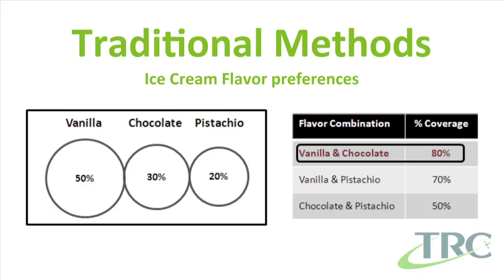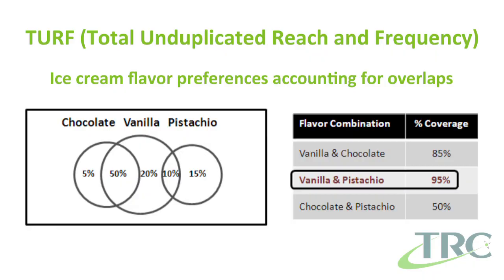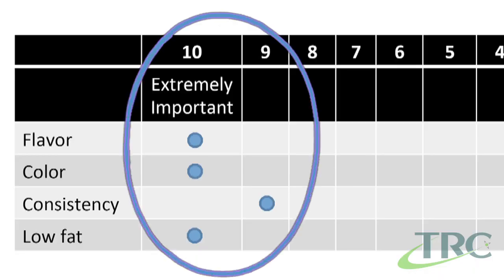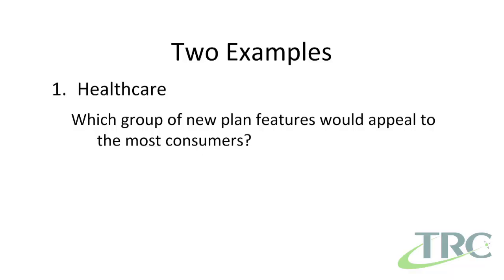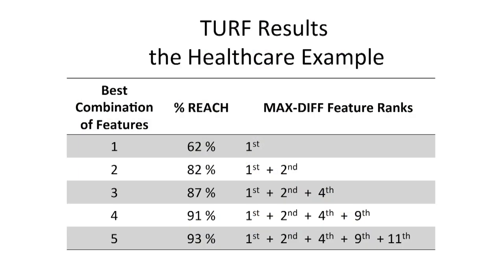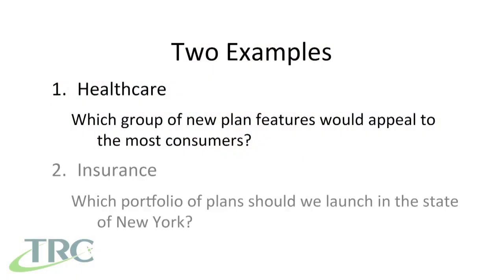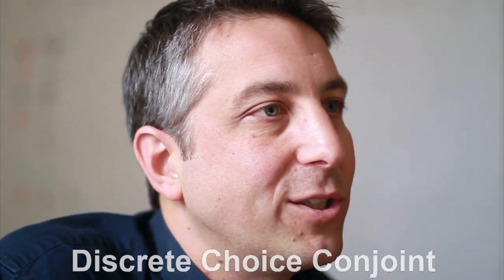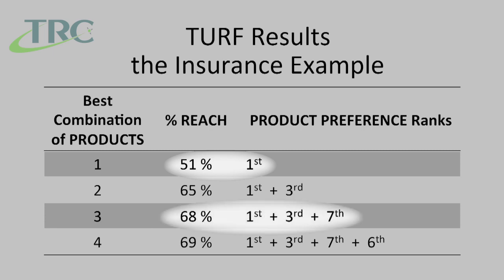What is TURF (Total Unduplicated Reach & Frequency)? niche product optimization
What is TURF - Total Unduplicated Reach and Frequency? Market research technique that utilizes discrete choice conjoint to identify niche market opportunities and product line optimizations.